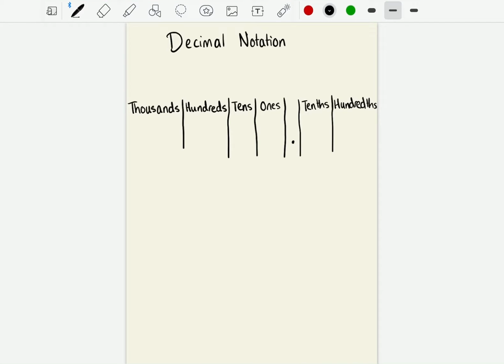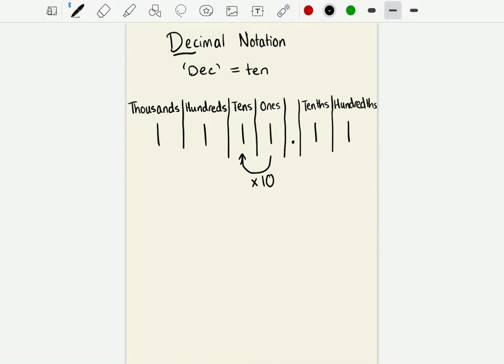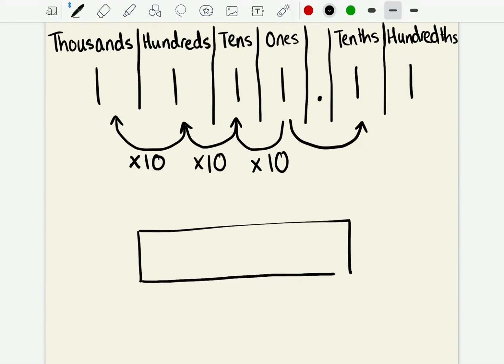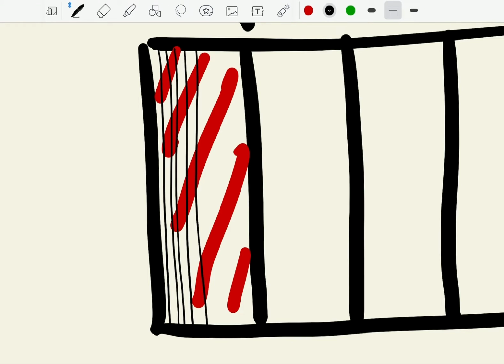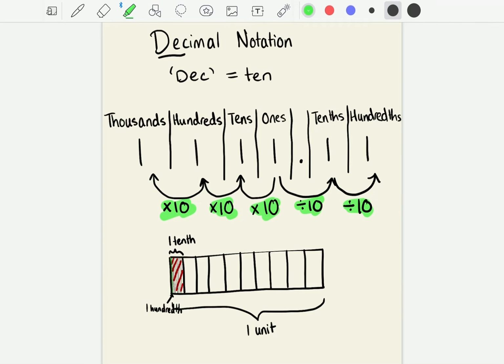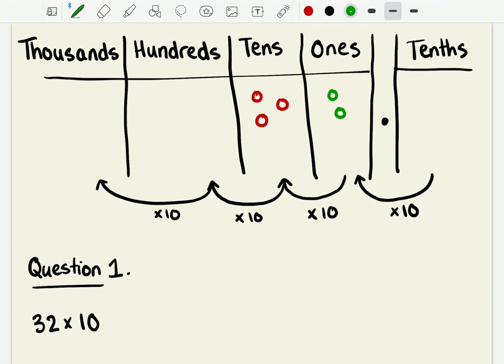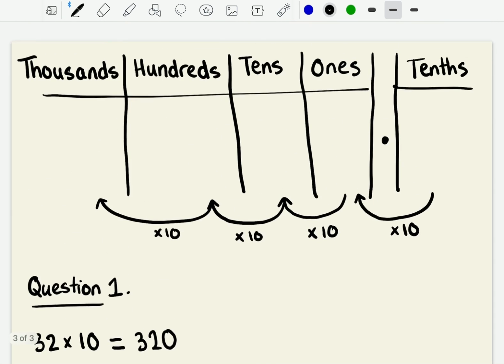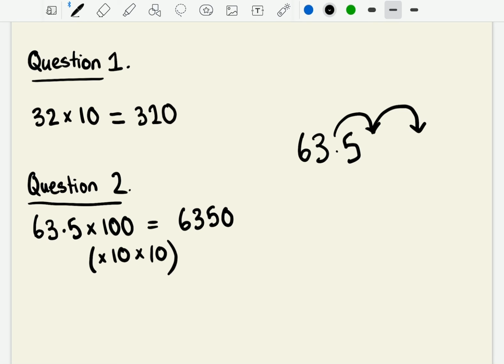Multiplying by 10, 100 and 1000